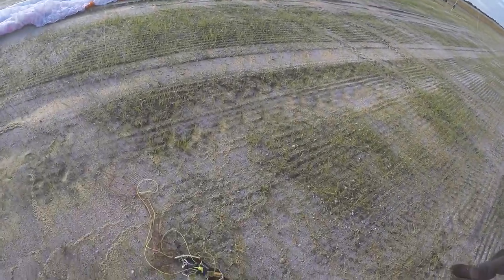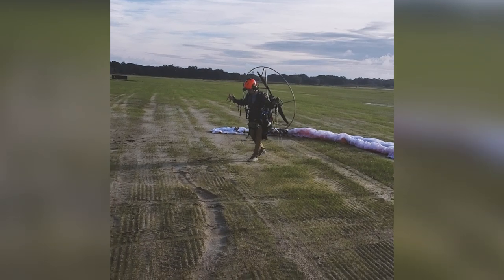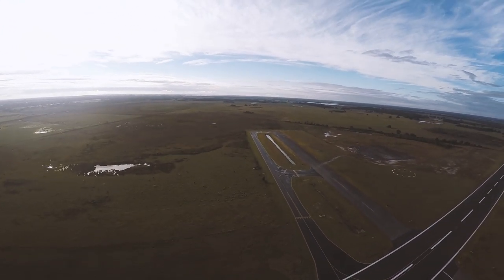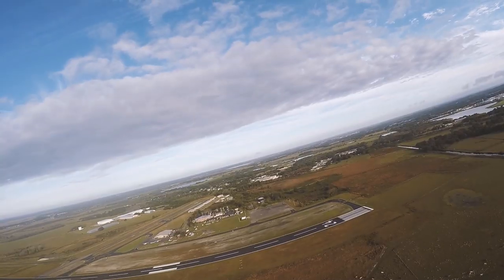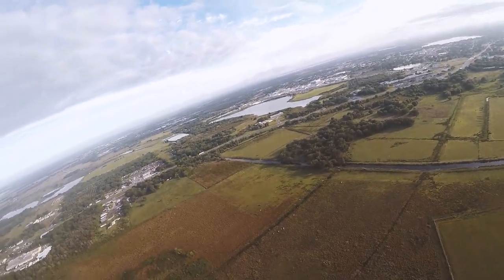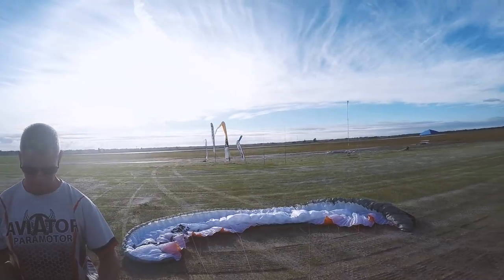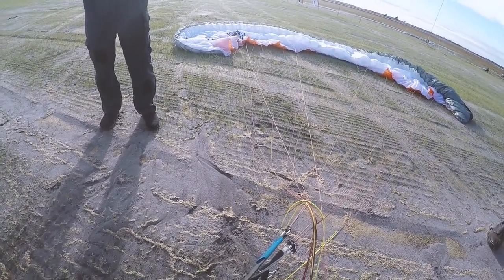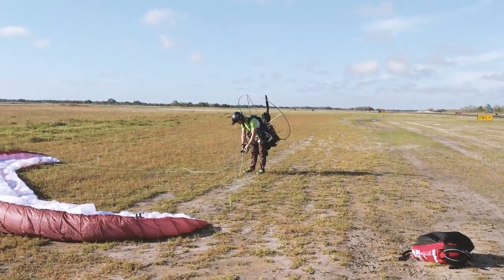Flying a One-of-a-Kind Electric Paramotor Prototype!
I was lucky enough to fly a one-of-kind electric paramotor test bed while I was down at Aviator Paramotor. This unit was a proof of concept and is far from finished but it was a blast to fly!